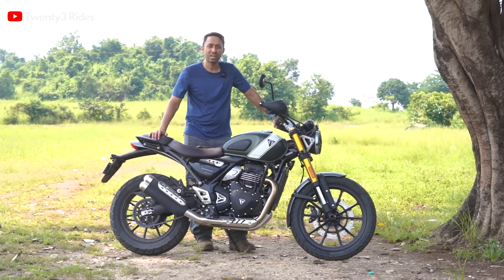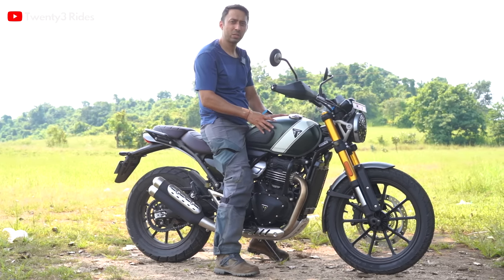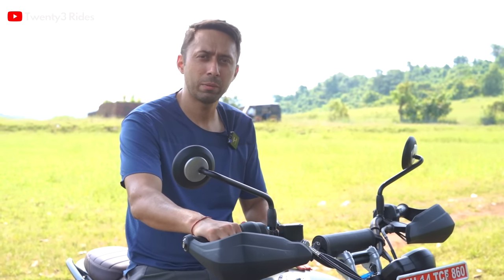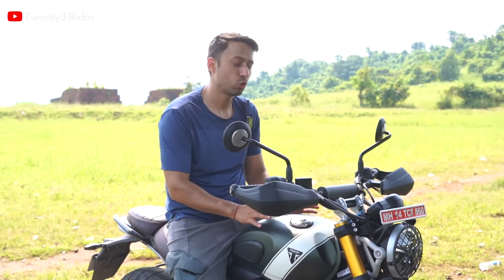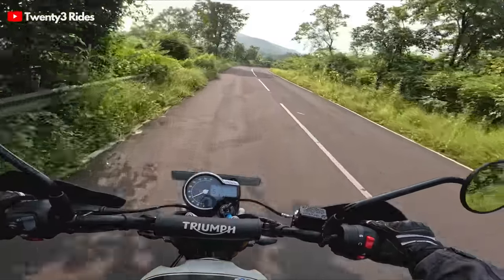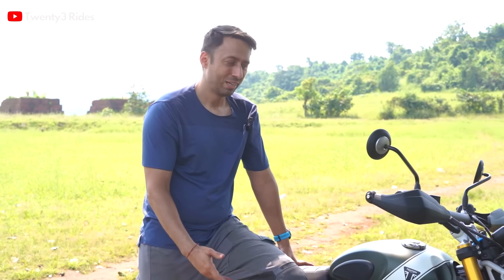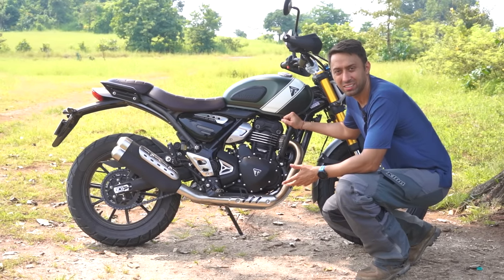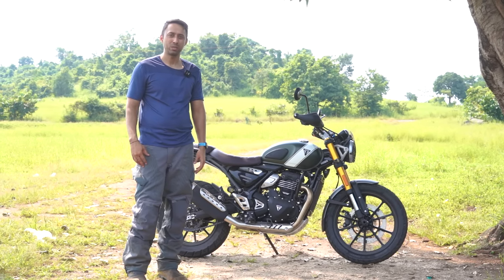Triumph Scrambler 400X - Better Than KTM ADV 390 ?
Hi Folks,

Jas Chawla
Twenty3 Rides